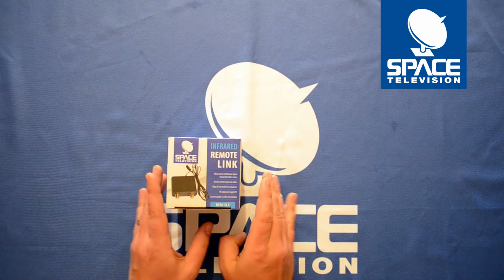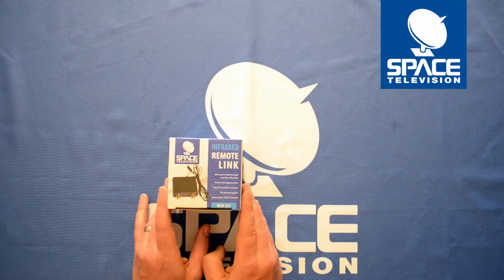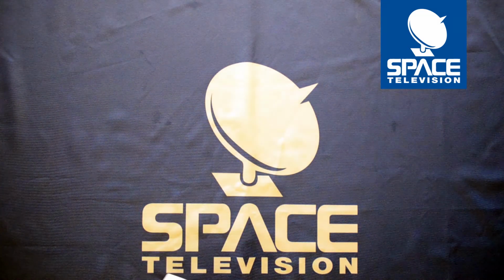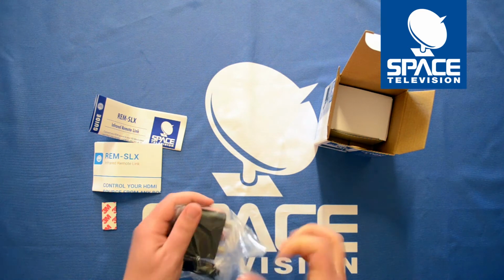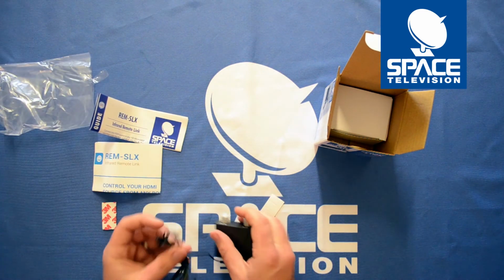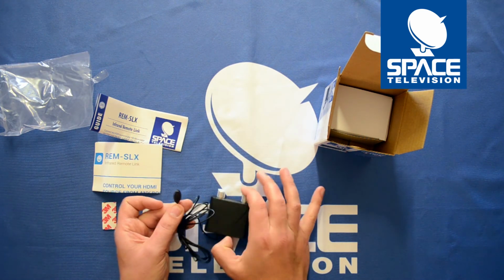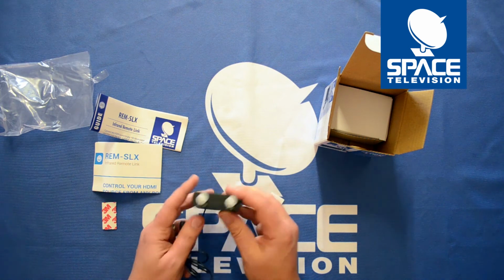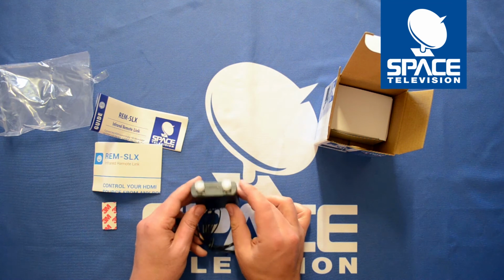Unboxing the REM-SLX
CONTROL YOUR HDMI SOURCE FROM ANY ROOM

- Connect any HDMI source to any HD Modulator and then into the REM-SLX REMOTELINK IR, this enables you to view your HDMI source on any HD TV and also allows you to control the source in any room. (Also compatible with our SD Modulator range)

- Connect your HDMI source into the modulator using an HDMI lead, from the modulators output go to the aerial input on the REM-SLX REMOTELINK IR, position the REM-SLX REMOTELINK IR‘s emitter over the source devices.

- From the output of the REM-SLX REMOTELINK IR you go into a bi-directional amplifier and then connect the outputs to our magic-eye (TVLINKTRIAX) which will allow full control of your source device.

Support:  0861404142